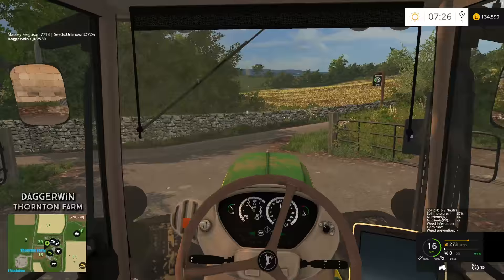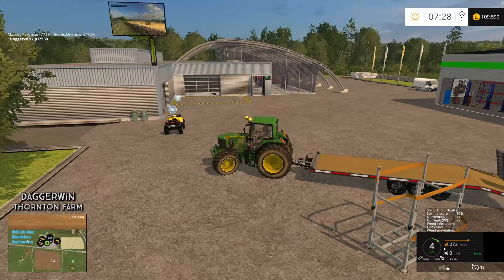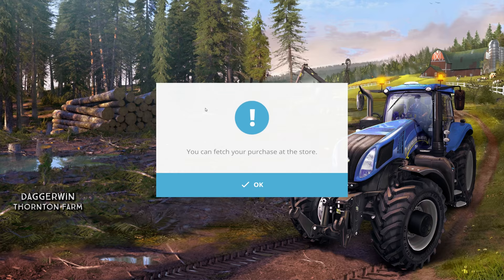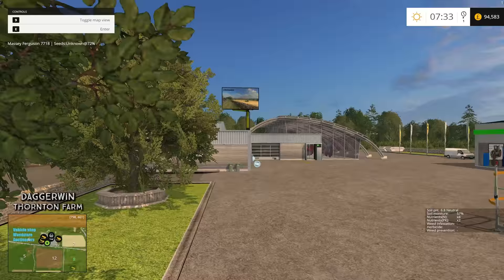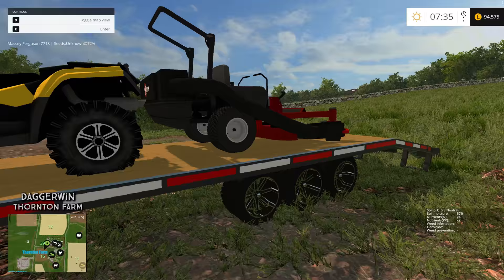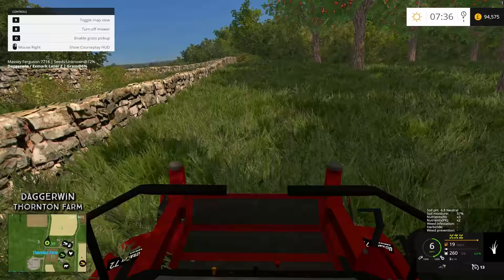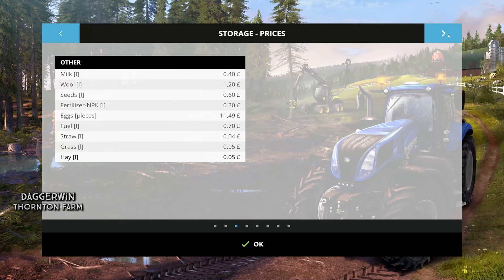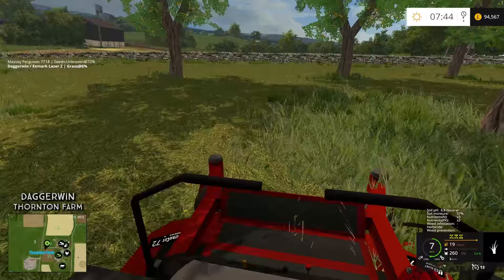Let's Play Farming Simulator 2015 | Thornton Farm | Episode 19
Let's play around with ride on mowers and trailers

Credits - Script: Decker_MMIV.
Translation 'PL': Ziuta.
Translation 'RU': Gonimy_Vetrom.
Translation 'FR': Iscarriah.
Translation 'DE': mngrazy.
Translation 'IT': DD ModPassion.
Translation 'CZ': Partly by; KingFrame, Albi.
Translation 'ES': Partly by; (unknown author).
Graphics: KaosKnite, GIANTS, Decker_MMIV.

Credits: edmund
AusiMods
BADTIME
Waylan89

Credits - fcelsa